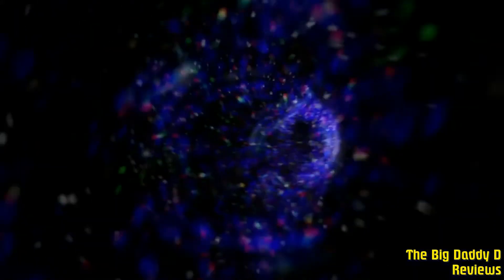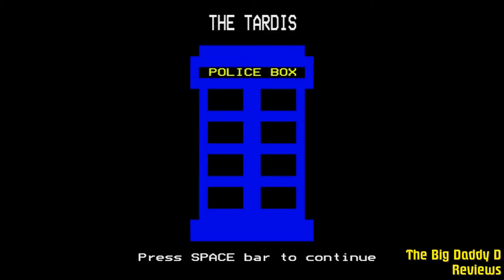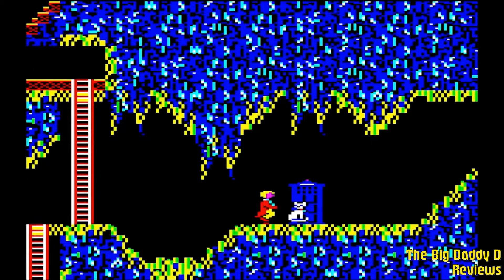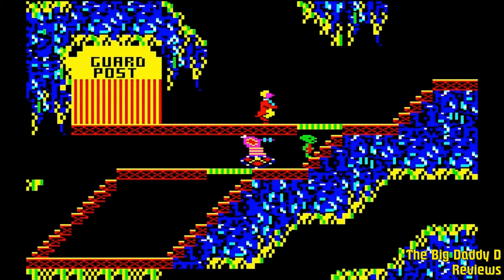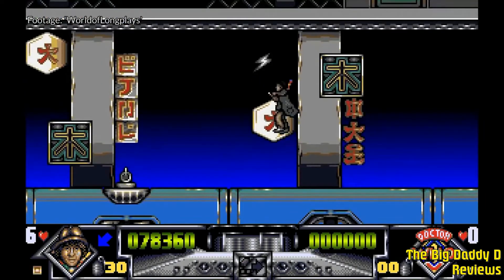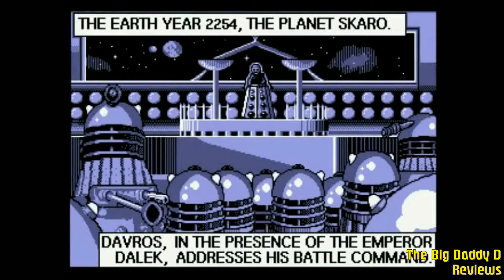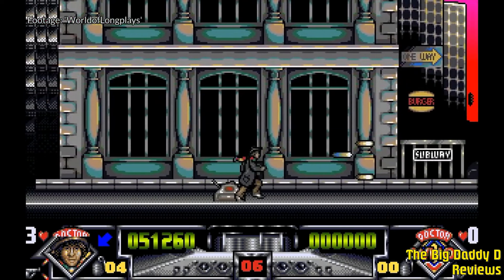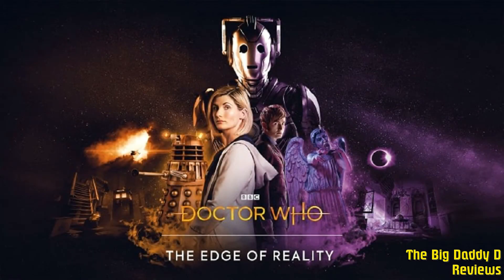Doctor Who Review: Weird and Wonderful Doctor Who 80s-90s Computer Games | The Big Daddy D Reviews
The Big Daddy D looks over some weird and wonderful Doctor Who computer games from the late 80s to early 90s, including bizarre Frogger and Space Invader clones, text adventures and the odd sight of the Doctor having a non-copyright infringing robot cat ... and, oh yeah, the Doctor using his sonic screwdriver AS A GUN???!!